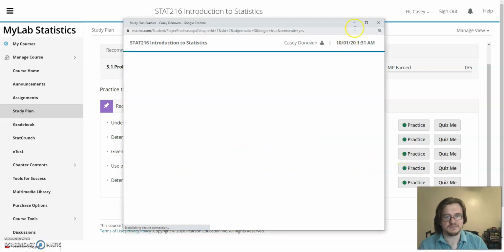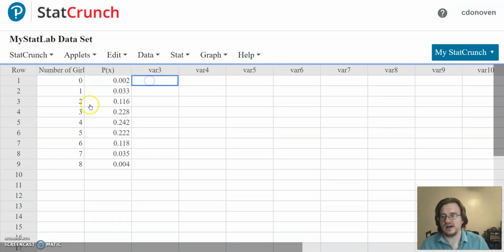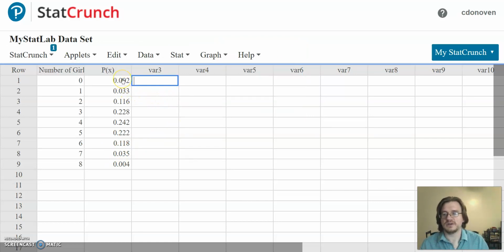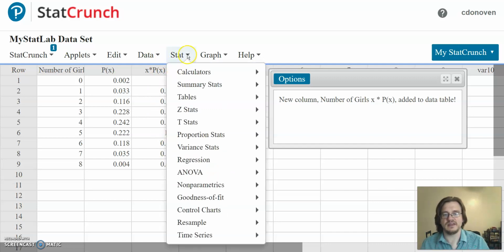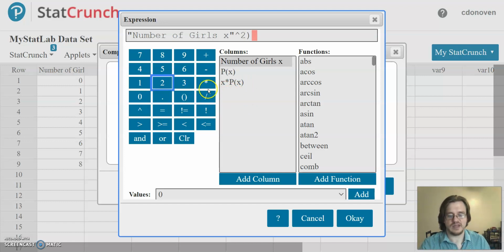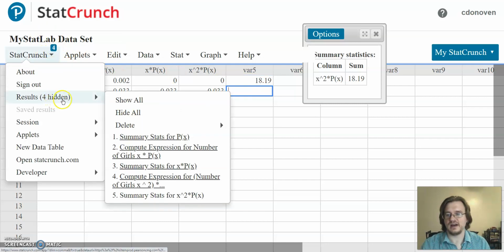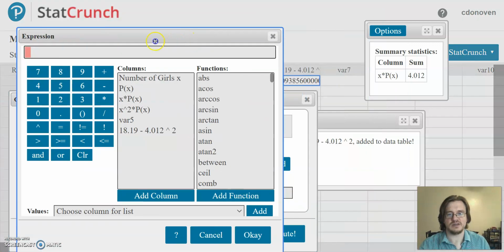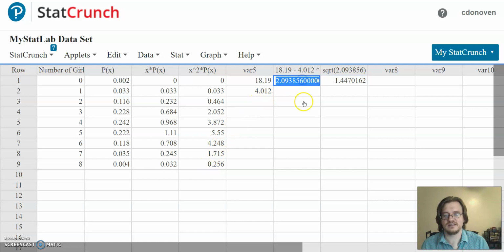STAT216 Section 5-1 Part III (StatCrunch and Discrete Distributions)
This video covers Section 5-1 and how to find the mean and standard deviation of a probability distribution in StatCrunch.